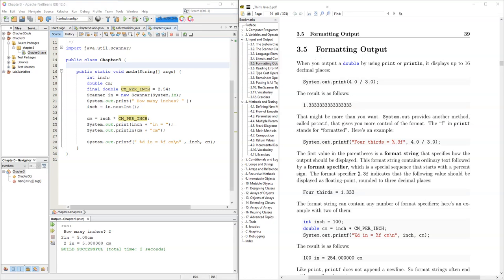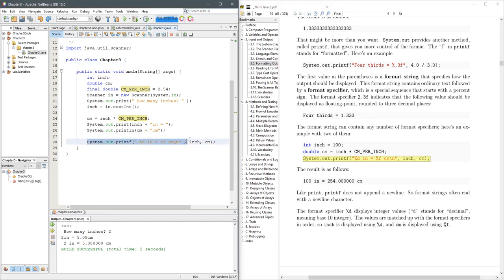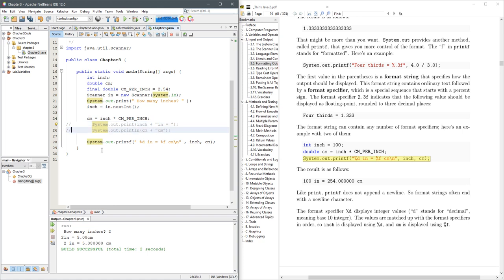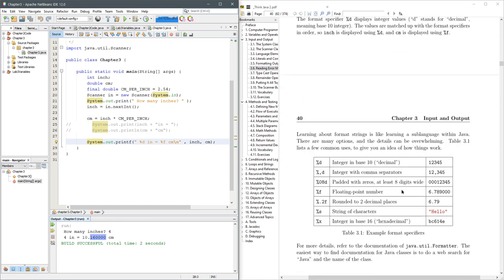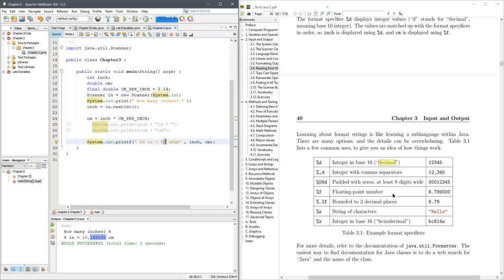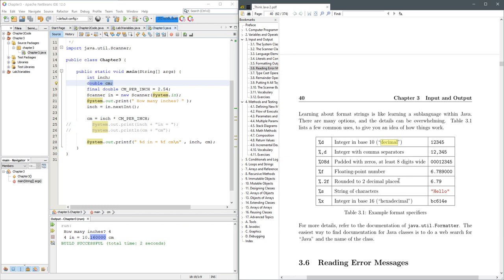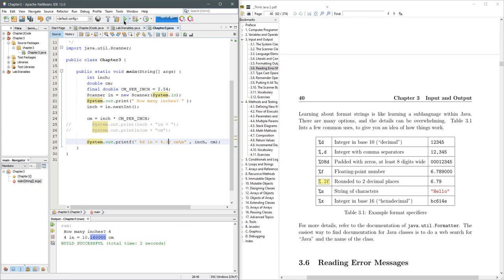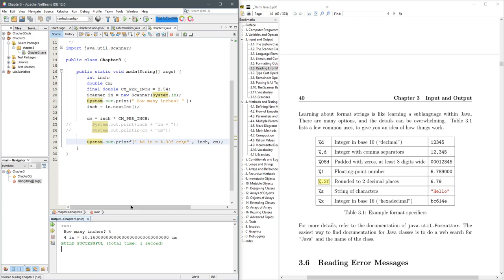CS 161 Chapter 3.5 Lecture